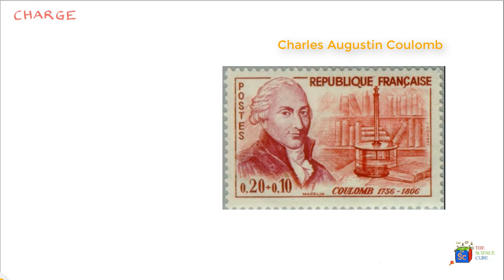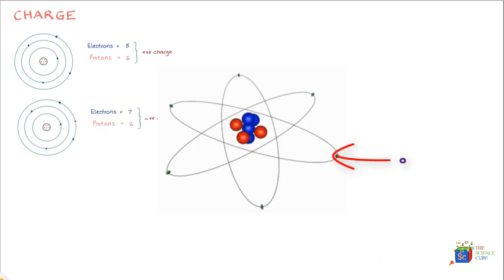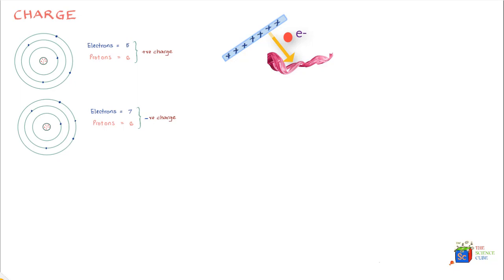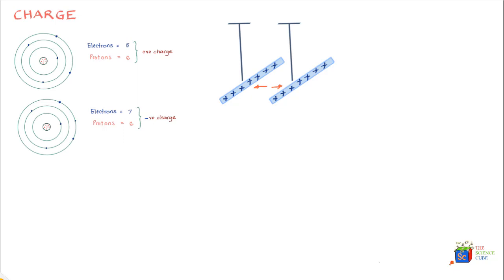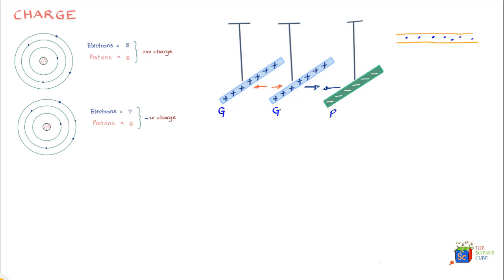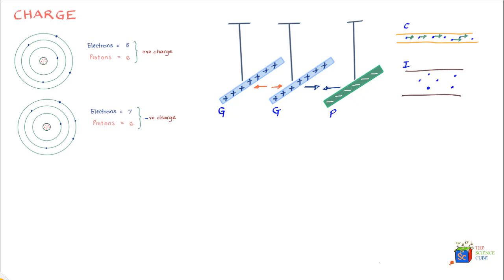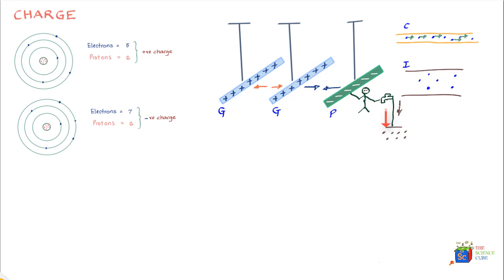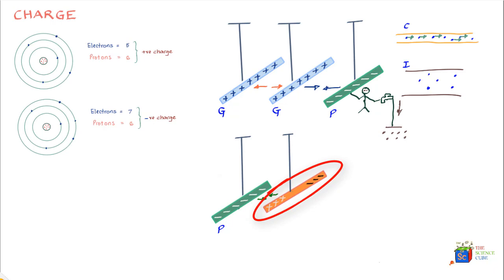Charge and Electrostatic Force #1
Charge and Electrostatic force is the foundation to understanding Coulombs law.
In this lesson we establish forces between charged particles through Coulomb’s Law.

In a neutral atom, the number of electrons is equal to the number of protons and hence the positive and negative charge cancels each other, making it neutral.

Now, what you’d have noticed is that I am talking about addition or removal of electrons only to define the charge that an atom gains. I am not talking about removal or addition of proton to change charge of a neutral atom. Well, the reason for this is that protons are tightly bound in the nucleus and cannot be removed easily, unless you use an accelerator. So the actual real charge transfer takes place on account of movement of electrons only.

So with this understanding, let us move a little ahead towards understanding Coulomb’s law.

So if you take a  glass rod and rub it with silk cloth, what happens is that electrons from the glass rod flow on to the silk cloth. This therefore results in the glass rod becoming positively charged and the silk cloth becomes negatively charged. Well,, if you consider the glass rod and the silk cloth collectively, they are still neutral because the electrons lost by glass rod are gained by silk cloth.  Now let us hang this rod with a non-insulating wire so that we electrically isolate it and no charge can flow in or out of the rod. Now if you take another glass rod and rub it in the same way with silk, it too will become positively charged and if we now bring this near the first rod, what you will find is that they will repel each other.
Now, you take a plastic rod instead of a glass rod and rub it with fur. In this case, due to material property of plastic, electrons flow from fur to the plastic rod. Thus, the plastic rod become negatively charged and the fur becomes positively charged by an equivalent amount. Now if you hang this plastic rod alongside glass rod, you know, the two will attract each other.

So that brings us to classification of materials as conductors and insulators. So, conducting materials are those that allow free flow of electrons. These typically are metals like copper, iron etc. Even human body is a good conductor. While, insulators are those materials that do not allow free flow of electrons. Examples of insulators or non-conductors are rubber, wood, plastic etc.
So if a negatively charged rod is touched by you and you are touching a metal tap, what you are doing is that you are transferring electrons from the charged rod to the tap and into the earth. This will then render the rod neutral. So your body, much like a copper wire, is behaving like a conductor. Alternately,  if you are trying to charge a rod but are also holding it in hand while touching a metal tap, the rod will never charge since the electrons will just keep flowing from the rod into the ground. So this is called grounding the object or neutralizing the object by removing any excess charge.
This brings us to another interesting part of the chapter and that is Induced charge.
So if you bring a negatively charged plastic rod near a neutral copper rod, the negative charge on the plastic rod or the excess electrons on the plastic rod repel the free electrons in the copper rod to the other end thereby creating  a positive charge on the end closer to the plastic rod. And therefore, the positively charged end is attracted to the negatively charged plastic rod, even though the copper rod is still neutral. However, we say that, the induced charge is making it attract to the plastic rod.

Who can use:
     K-12
     Advanced Placement (AP Physics)
     Subject SAT

Vishesh Nigam